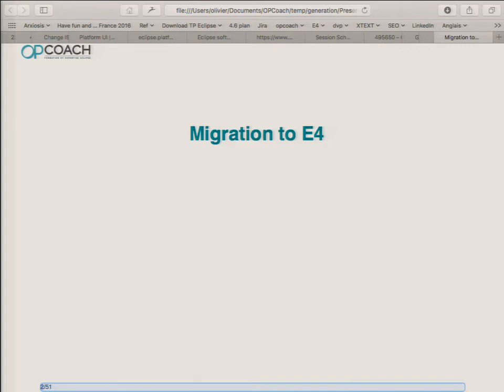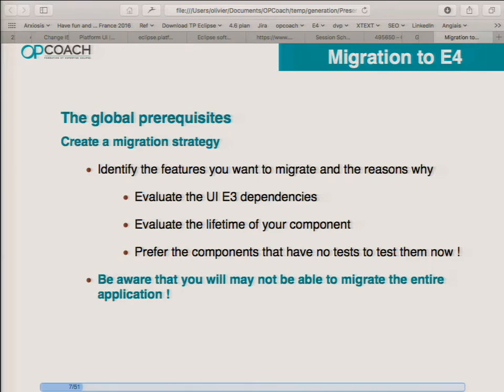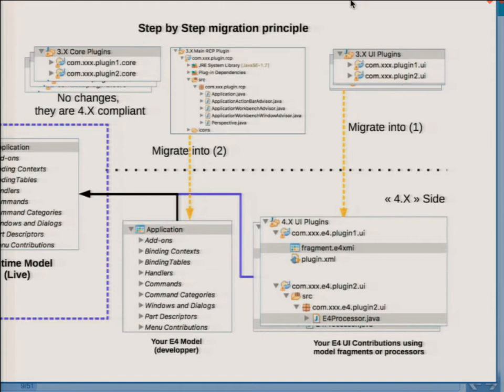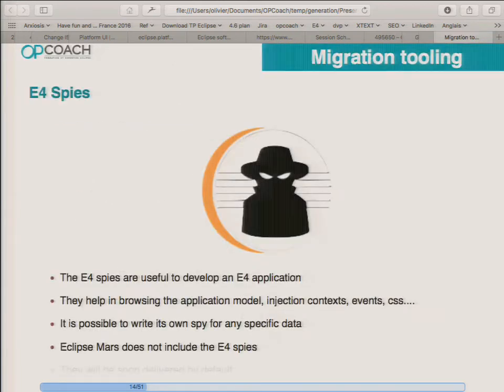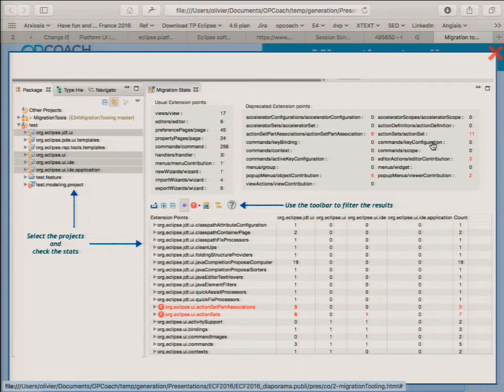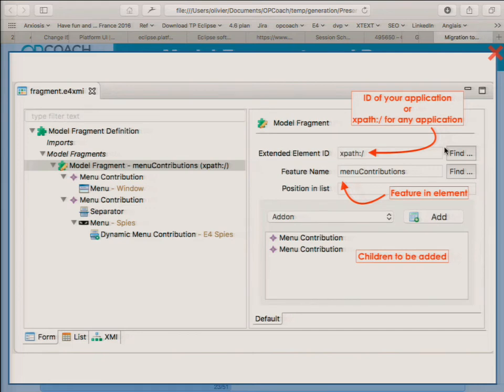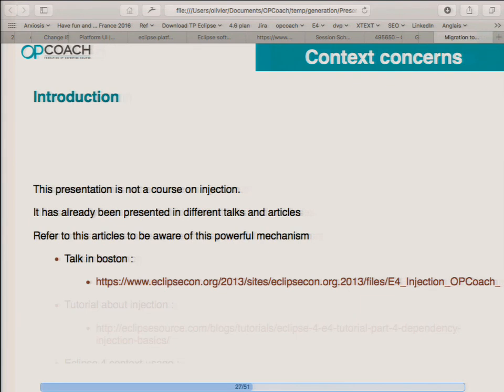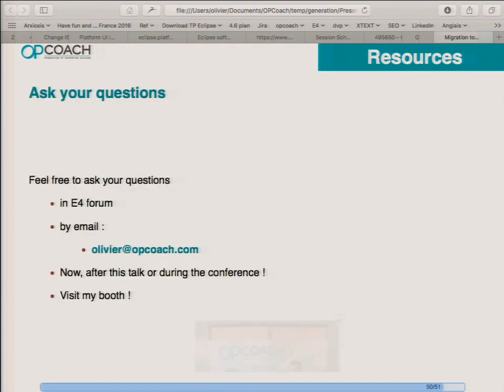The truth about migrating to Eclipse 4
You probably have an Eclipse 3.X application and you have a lot of questions about your migration…to Eclipse 4.

This talk will explain the confusion about the current status and future of the Eclipse Platform in its various guises. Is Eclipse 3.x dead? Should new development always use Eclipse 4? Should companies rewrite existing Eclipse 3.x applications on Eclipse 4? Is it possible to migrate my application? What are the prerequisites? And if not, then why did we bother with Eclipse 4?

Then, if your choice is to migrate all or pieces or your application, it will answer to some questions : How should I proceed? Which components can be migrated? is there some tooling that could help me? Should I keep the compatibility layer or can I remove it definitively? Should I migrate my plugin totally or can I do it step by step? Could I develop new Eclipse 4 plugins and mix them with my old legacy code? What are the limits ? Where can I find ressources to help me?

And there are surely a lot of other questions…

The goal of this talk is to give you the keys to choose to migrate or not and then to summarize different real migration experiences on different projects and to give you a clear overview of what is possible … or not.

Speaker(s):  Olivier Prouvost [OPCoach]